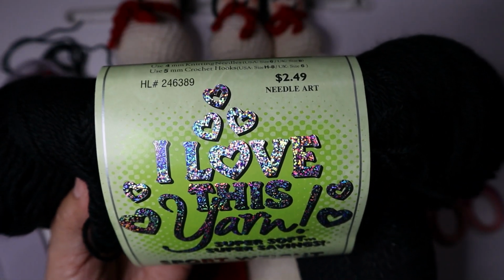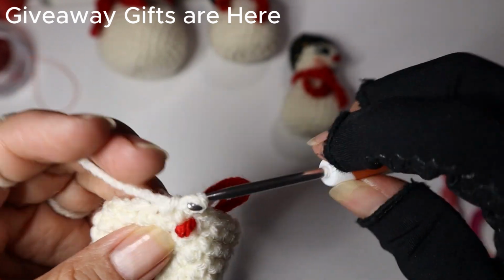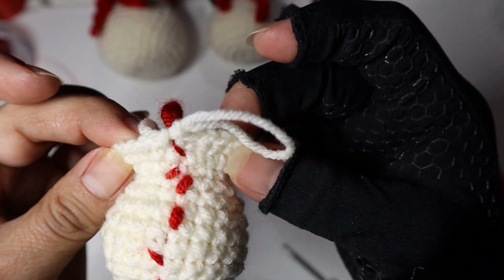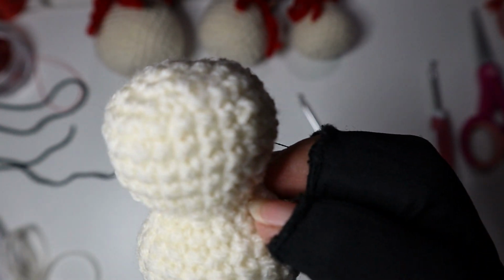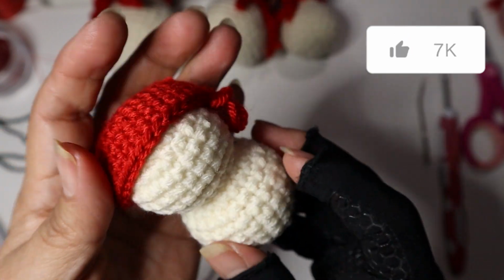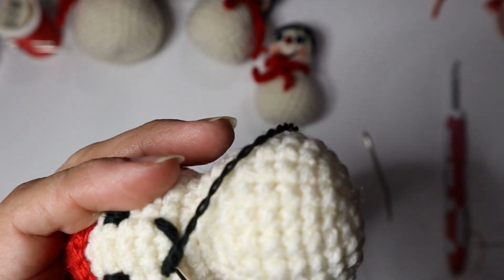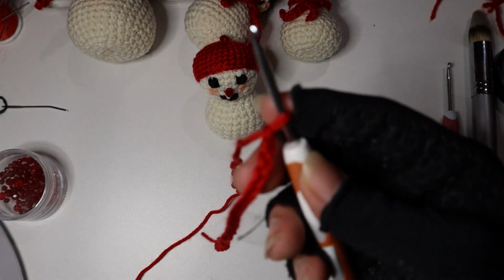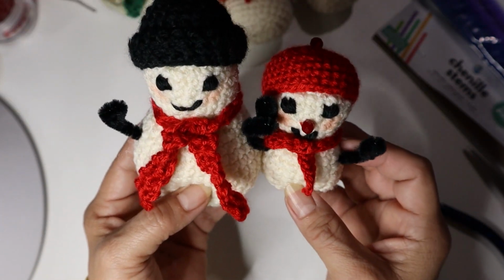Crochet Snowman. Snow Boy and Girl Family. Easy.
Snow Boy & Girls Crochet English - Easy. Decorate with Snowman Family.